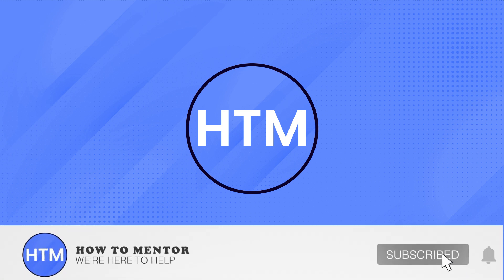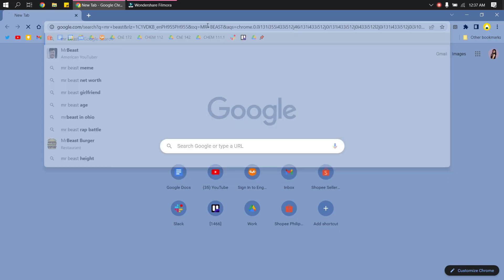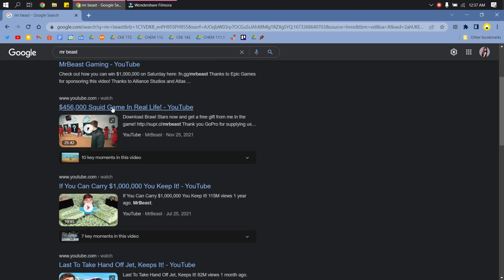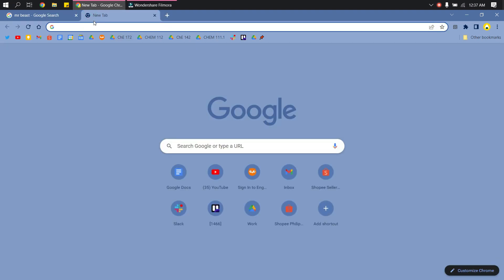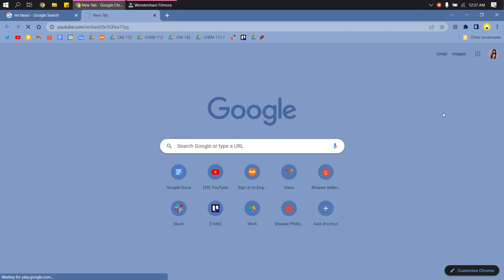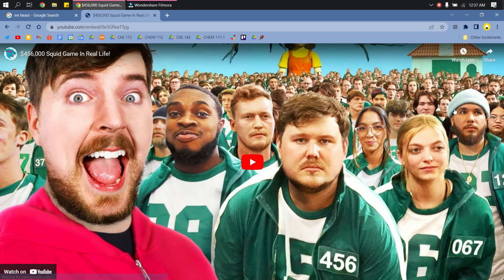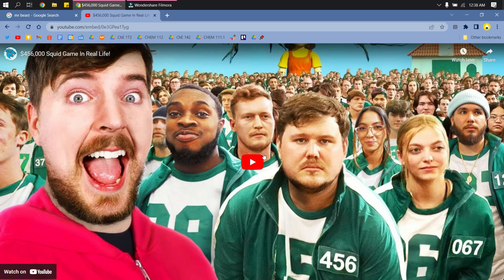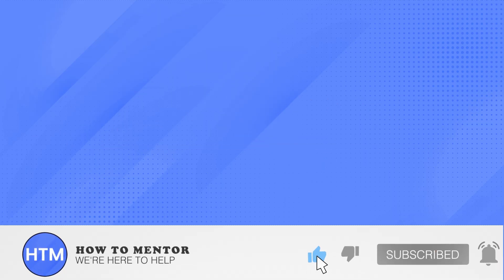How To Unblock YouTube on Google Chrome (EASY!)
How To Unblock YouTube on Google Chrome. It’s a very easy tutorial, I will explain everything to you step by step.